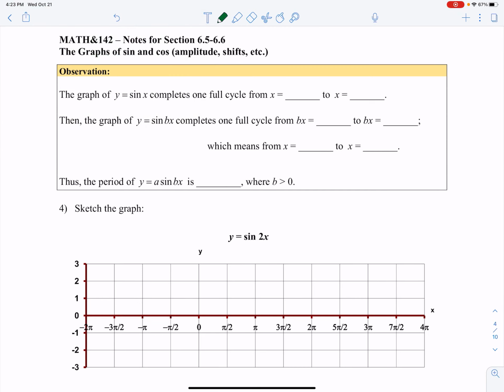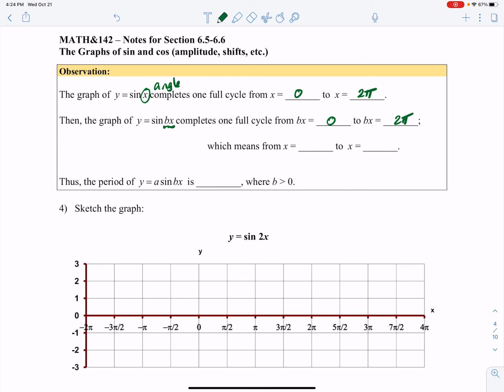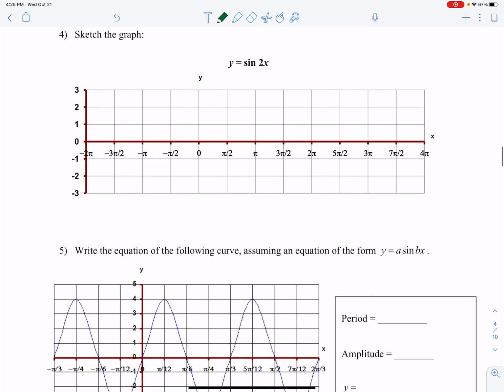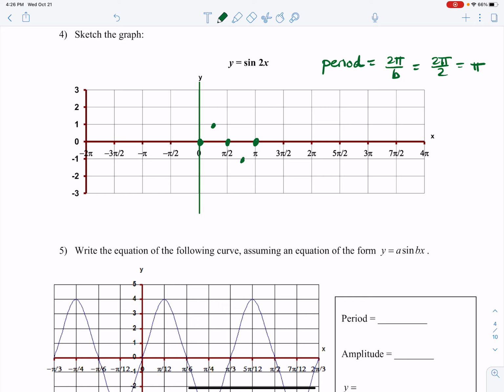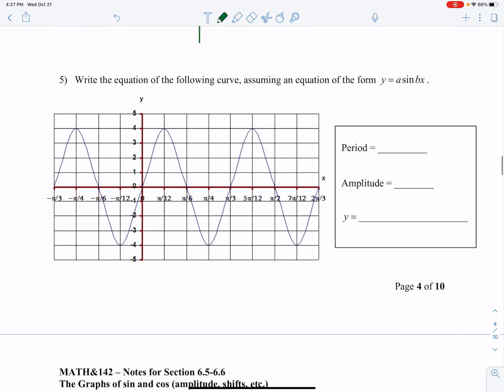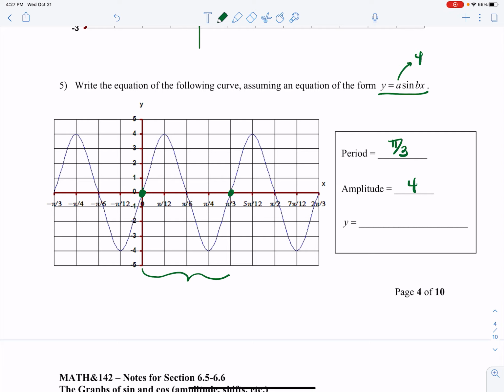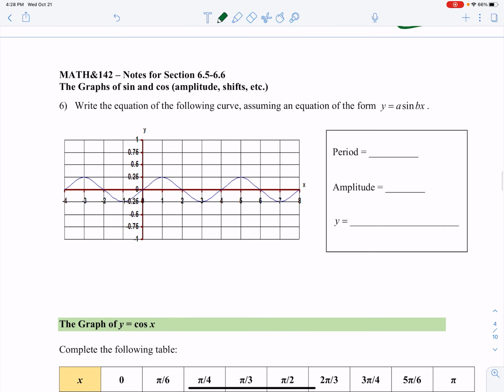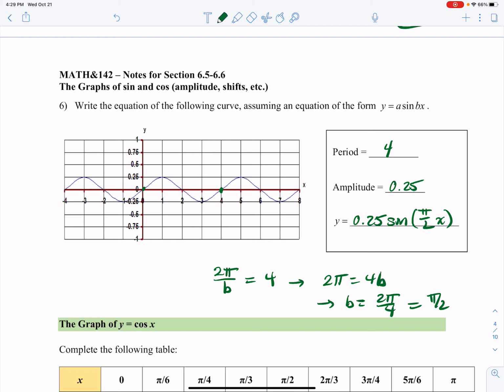Graphing y = a sin(bx)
Graphing sin functions with different periods.